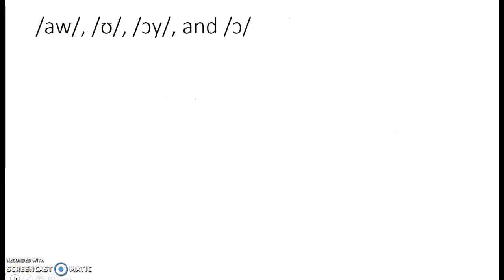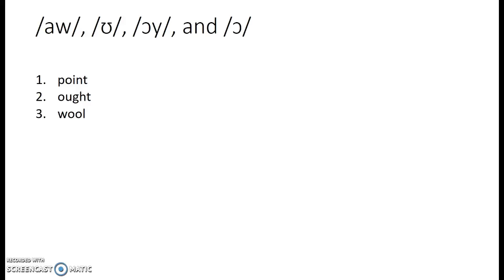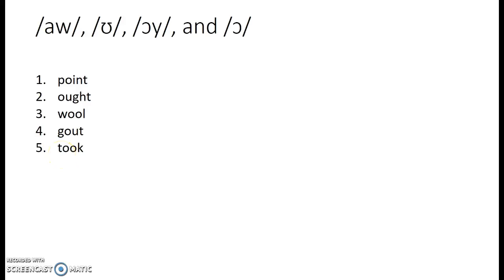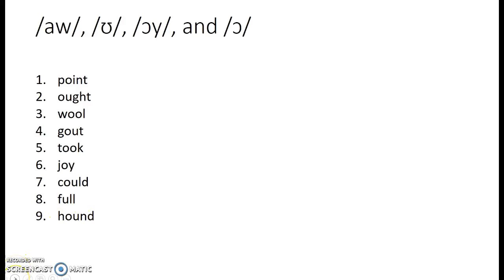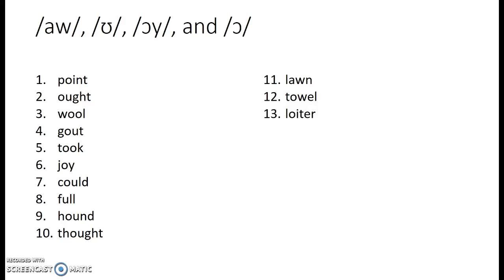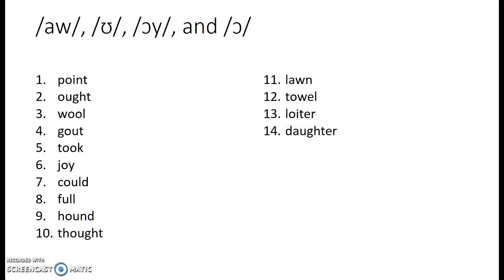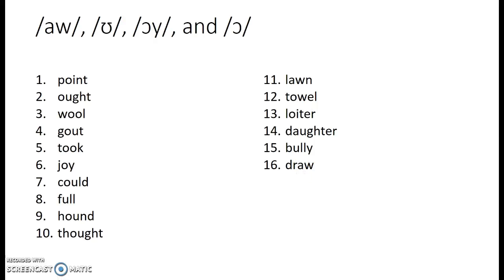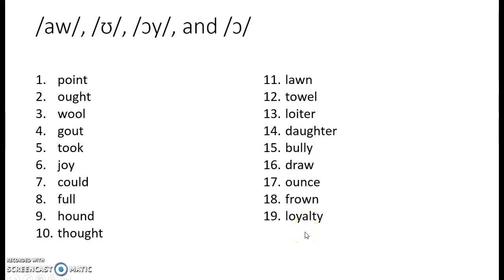Dictation of /aw/, /ʊ/, /ɔy/ /ɔ/ words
dictation of /ɔy/,/ɔ/,/ʊ/, and /aw/ words